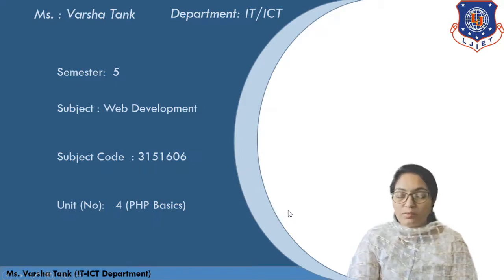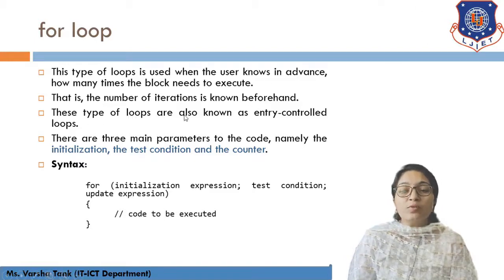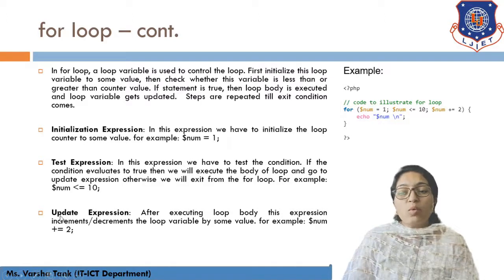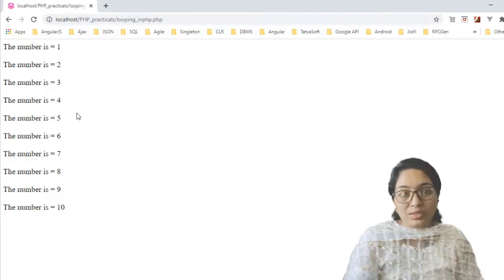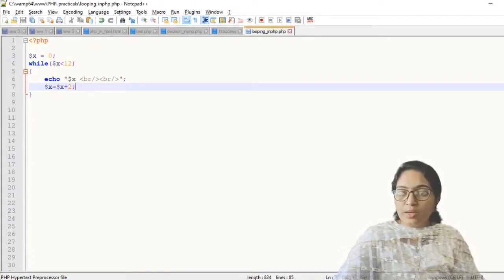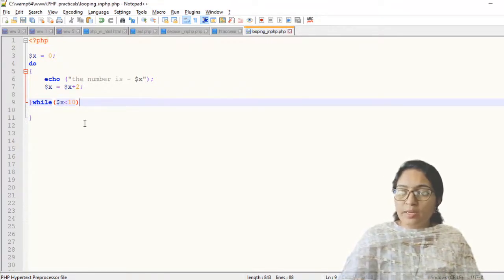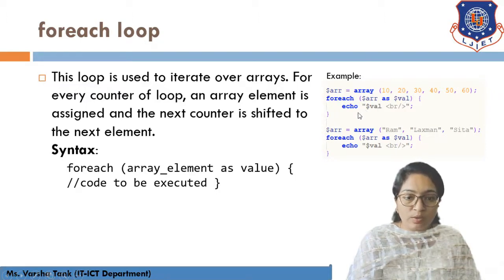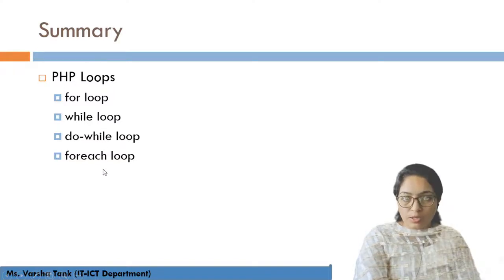Lec-38_PHP Loop | Web Development | Information Technology